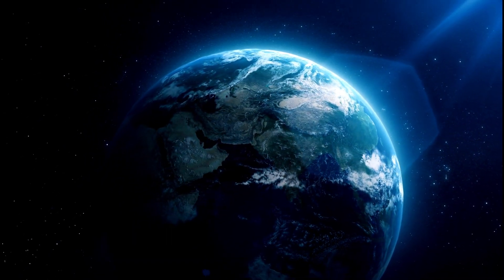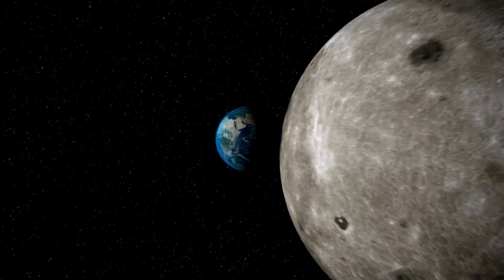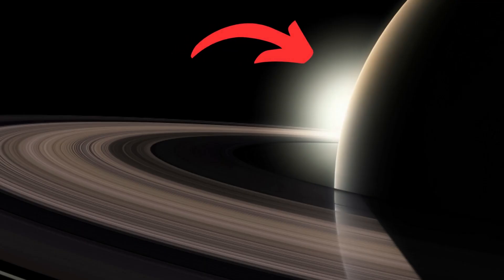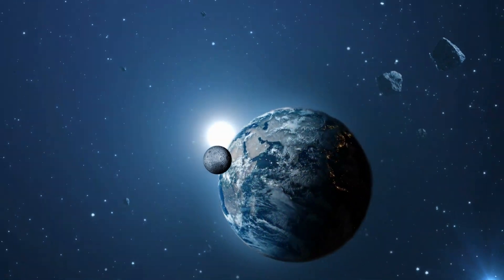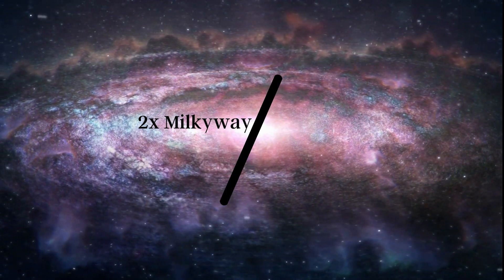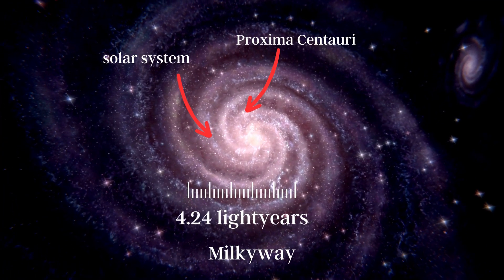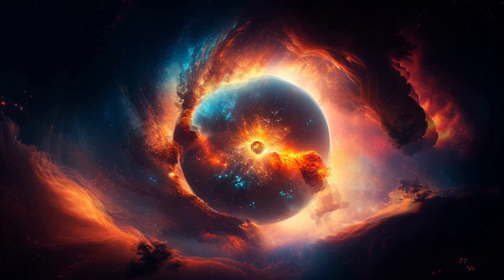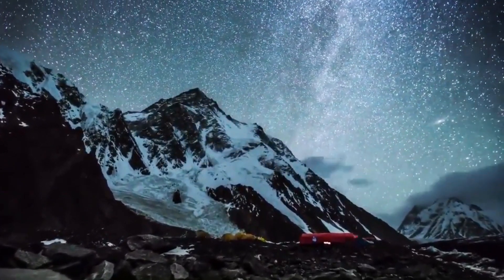Mind-Blowing Size Comparisons of Objects in the Universe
Have you ever wondered just how big the universe really is? In this video, we explore the mind-blowing size comparisons of various objects in the universe, from planets and stars to galaxies and beyond.

We start by looking at the size of the solar system and the incredible distances between planets, before zooming out to see just how tiny our sun is compared to other stars in the galaxy. We then explore the size of the Milky Way and compare it to other galaxies in the universe, including some of the largest known structures in existence.

From there, we dive into the subatomic world and compare the size of atoms to the scale of the universe. We also explore some of the most massive objects in the universe, such as black holes and galaxy clusters.

Prepare to have your mind blown as we take a journey through the universe to explore the vastness of space and the incredible objects that exist within it.